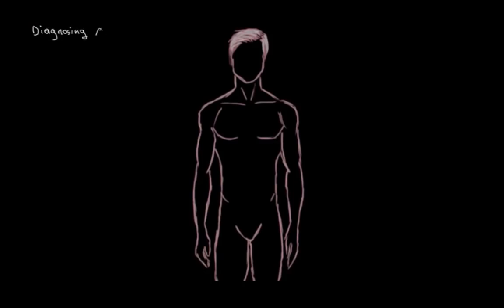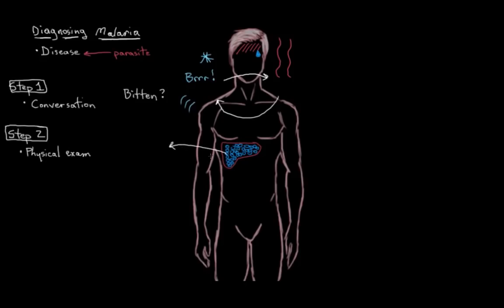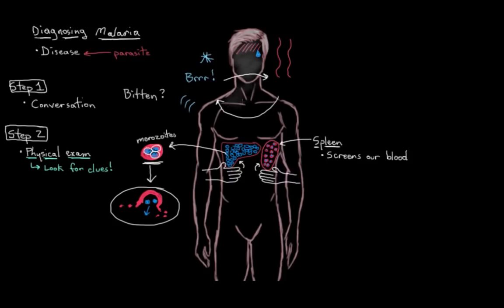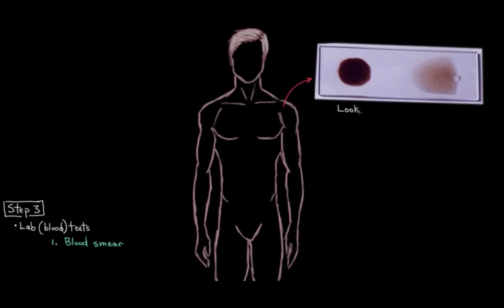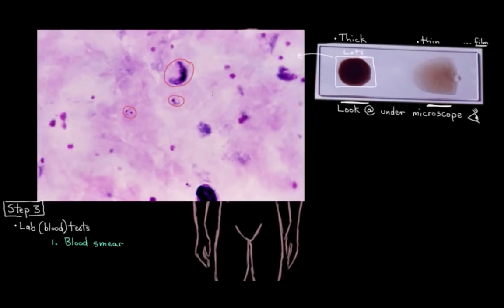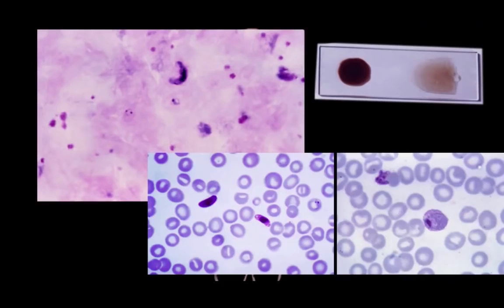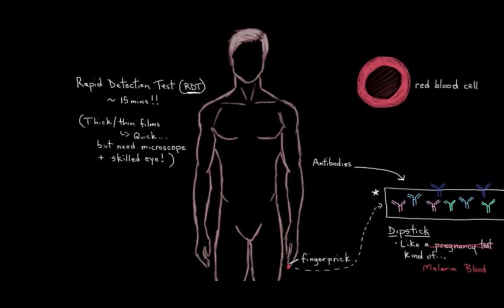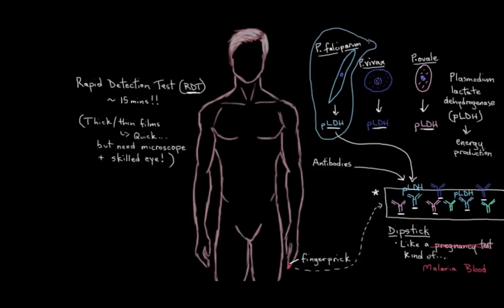Diagnosing malaria | Infectious diseases I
Malaria diagnosis